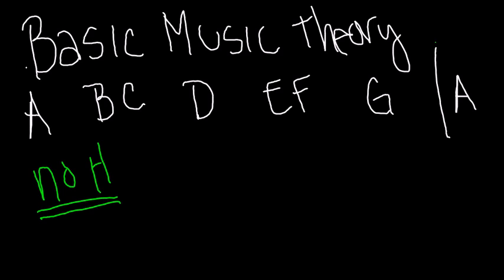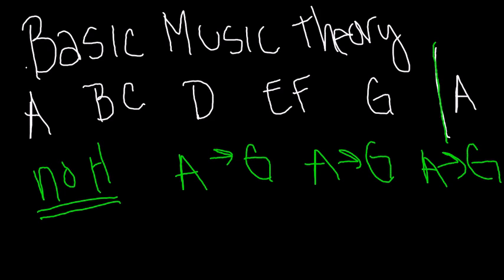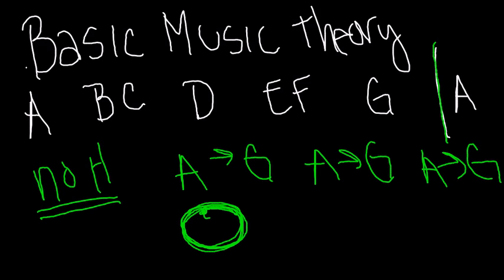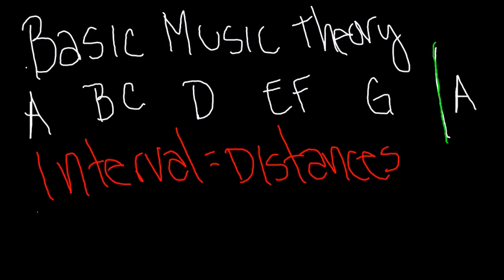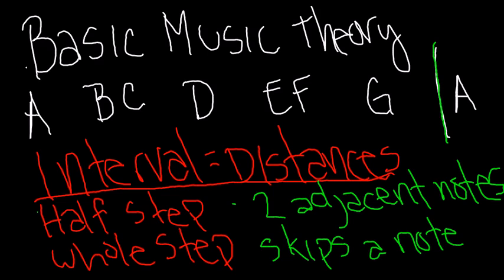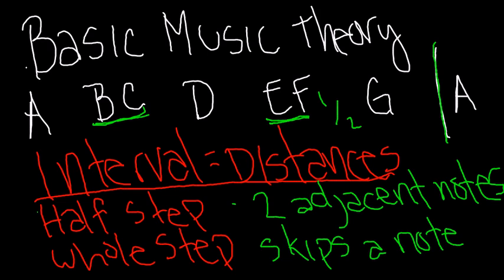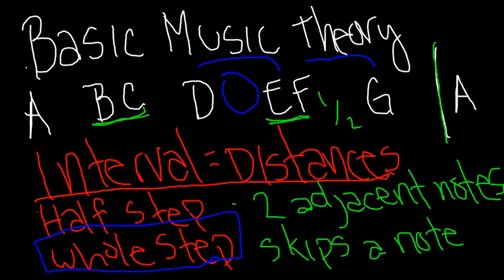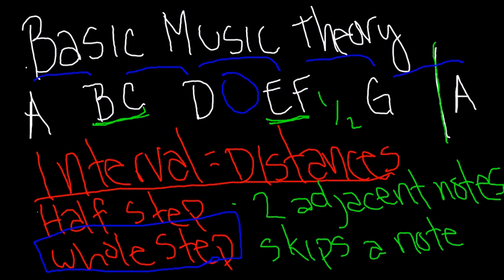Basic Music Theory - Music Theory for Total Beginners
In this video, we will learn a little bit about what is basic music theory such as the music alphabet, and basic intervals such as whole steps, half steps and more.

Whether you play guitar, piano, bass, the violin, or another instrument, this basic music theory video is perfect for total beginners. The wonderful thing about music theory is that it applies to nearly all instruments, because in Western music, we all use the same basic notes, and the same laws of of music theory govern nearly all instruments.

Like/Add our pages for more Free Guitar Stuff!